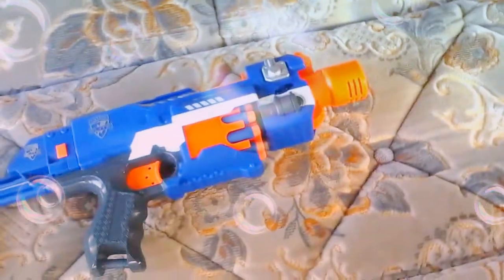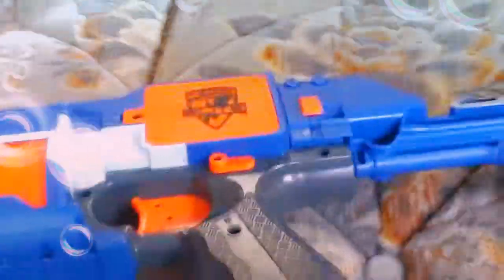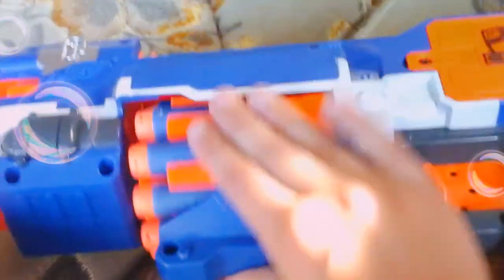Nerf stockade review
Nerf stockade